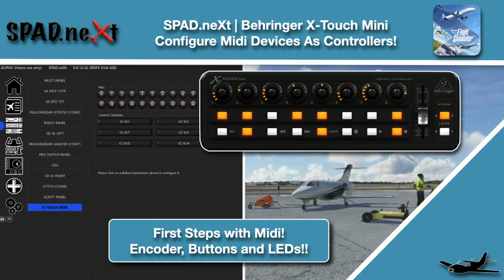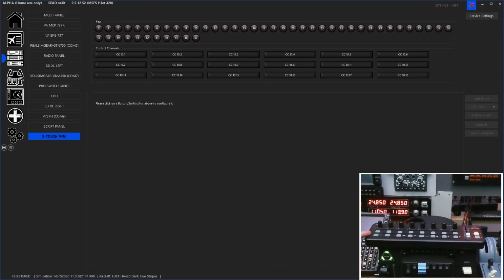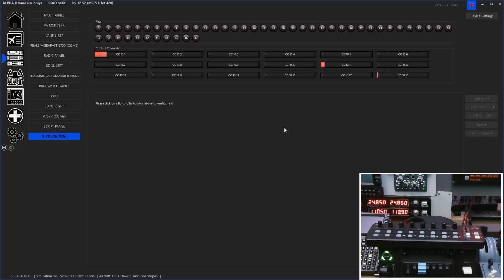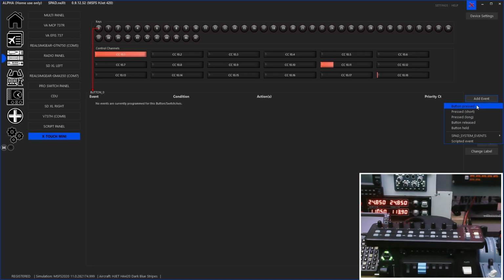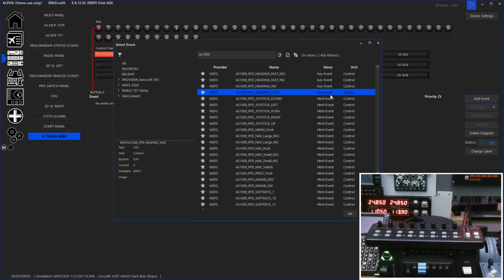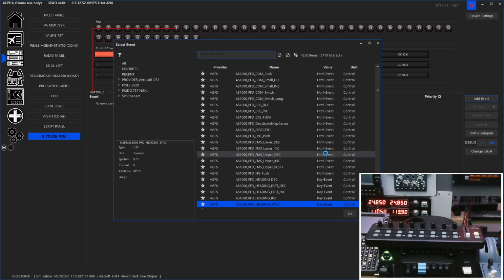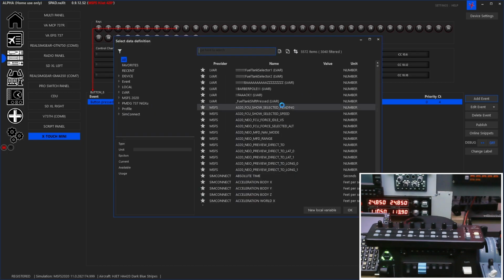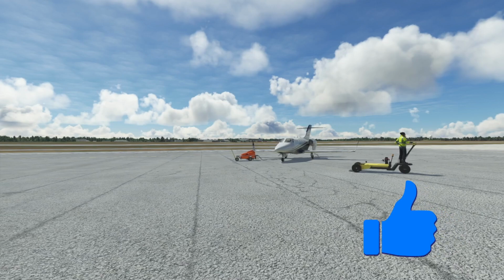MSFS | SPAD.neXt | Midi Basics | X-Touch Device Setup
This video is about getting the X-Touch up and running in SPAD.neXt.  Explanation of UI to Hardware mapping and options.

Examples on Programing Encoders - Buttons and the LEDs ..

This Device is one of the Best Bang for the Buck generic controllers that can be mapped to numerous functions in flight simulation!!  Of course thanks to SPAD.neXt!!

00:00 Intro
00:35 SPAD Alpha Version
01:43 SPAD Midi Device Enable
02:13 X-Touch Mini UI Layout
03:02 UI mapping to Hardware
05:18 Heading Bug Encoder Example
06:34 Demo Encoder Setup
07:06 Button Event Modes
09:24 Heading Sync Encoder Push Example
10:59 Heading Sync Example Demo
12:16 AP HDG MODE Button Example
14:27 AP HDG Mode Button Demo
15:07 How to Light The LEDs on the Buttons
18:21 Outro